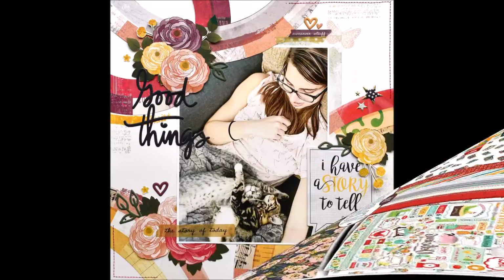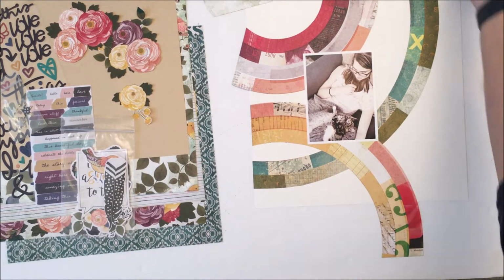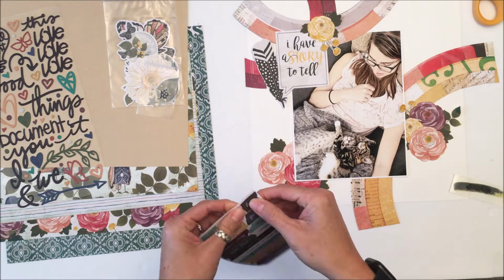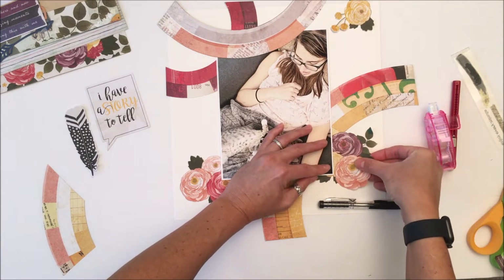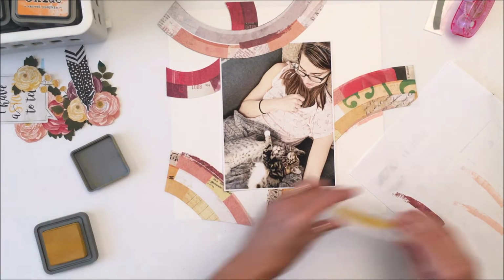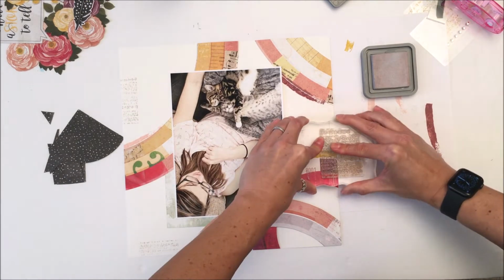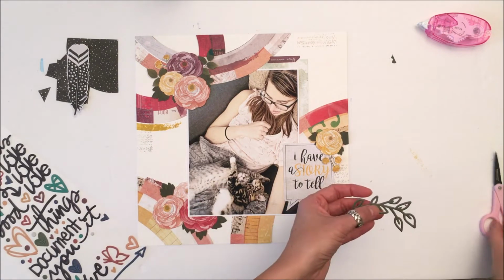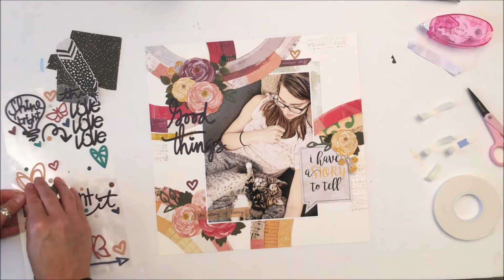Process Video - November 2020 Flavor of the Month Kit with Suzanna / Vicki Boutin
Designer, Suzanna Lee, is sharing a large photo layout created using Vicki Boutin's Storyteller collection from this month's Flavor of the Month kit as well as the patterned paper and embellishment add ons.